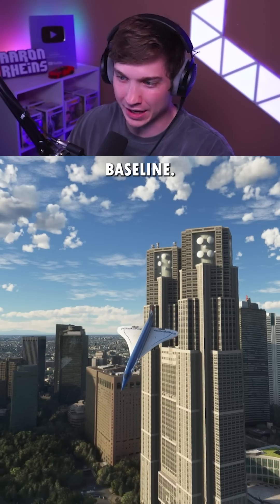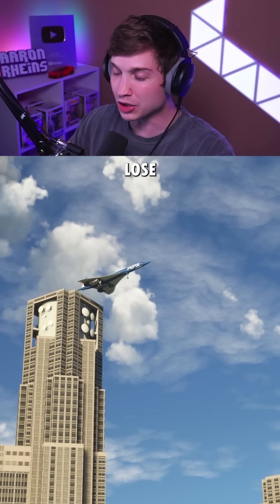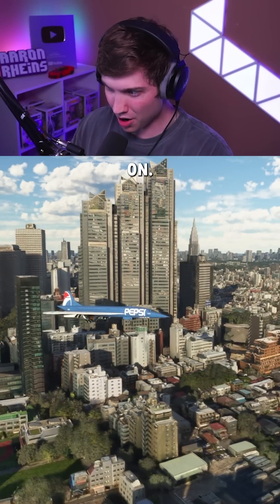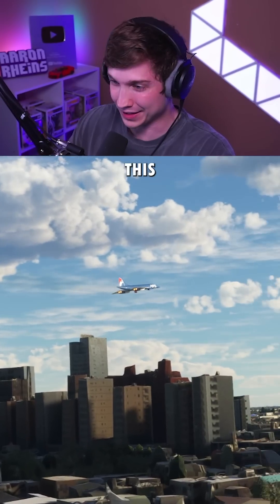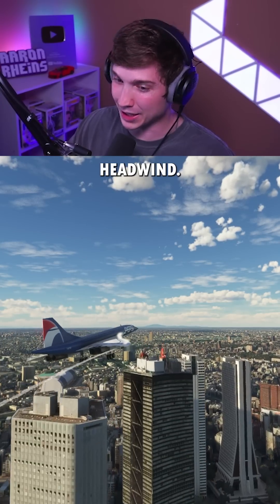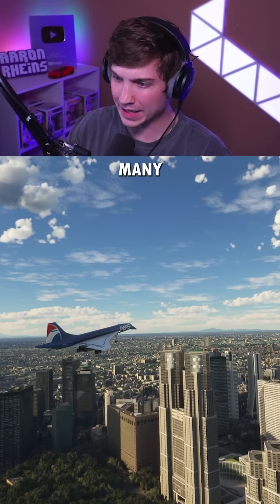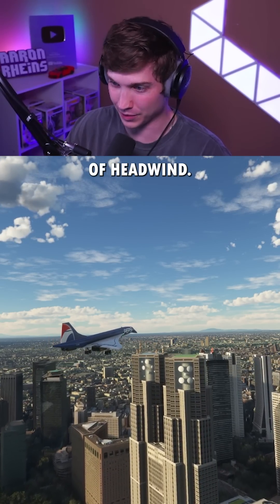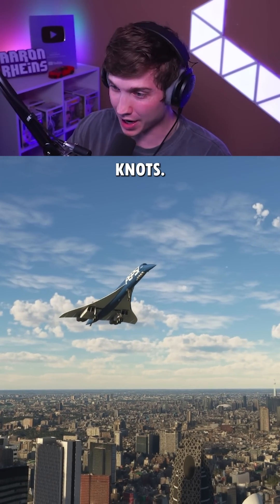Landing a Concorde on a Helipad